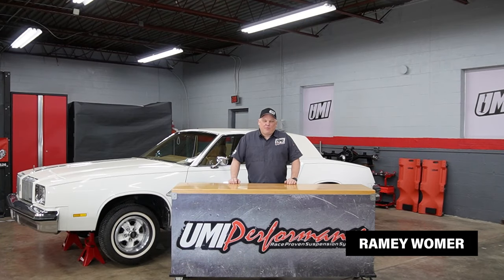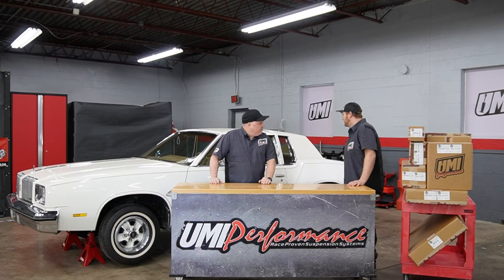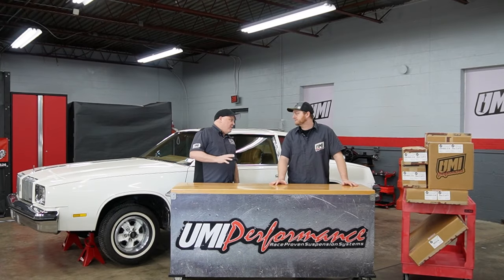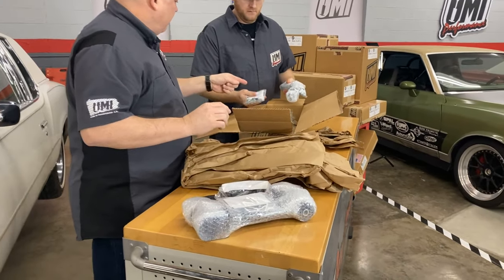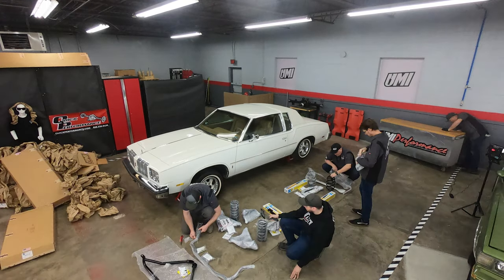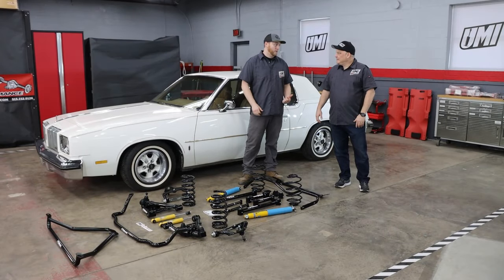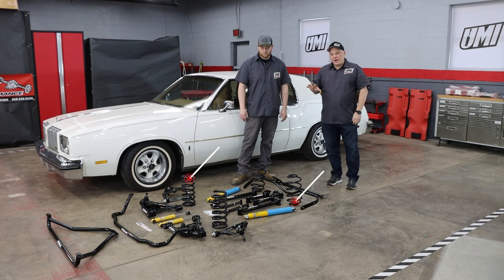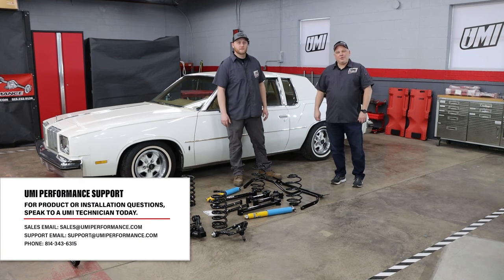G-Body Build Series | 1978 Cutlass Suspension Upgrade | S1E1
Join Dustin and Ramey in the UMI Race shop as they transform an old 1978 Cutlass into a weekend warrior with cruising capabilities. In this series they transform the old, worn out, factory suspension with a UMI Performance Stage 2 Handling kit. The UMI Stage 2 handling kit is the - bolt-on and go - way to improve handling and performance. It gives your classic car a modern feel.

In this episode they unbox the stage 2 handling Kit and break it down part by part. You'll learn about the importance of each component and how it contributes to superior handling, increased stability, and reduced body roll. Not only does this suspension upgrade enhance the driving experience, but it also adds a sleek and modern look to the Oldsmobile Cutlass.